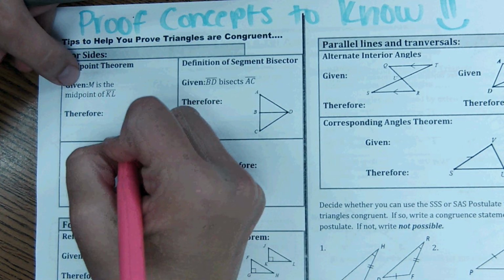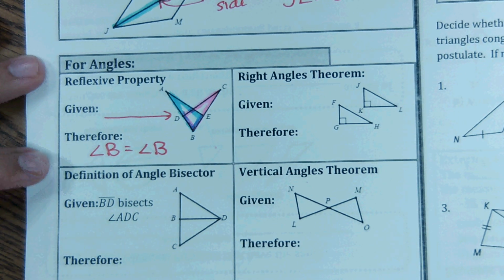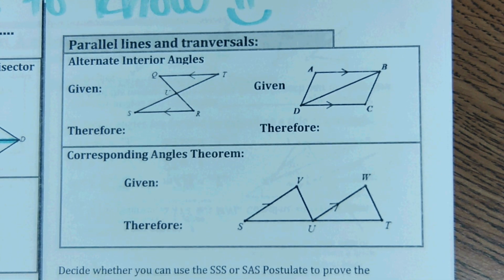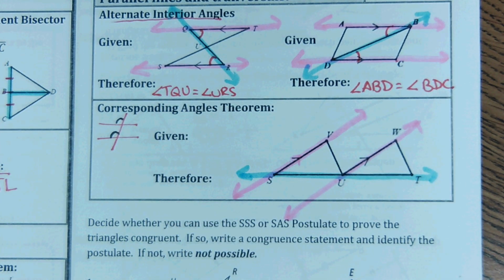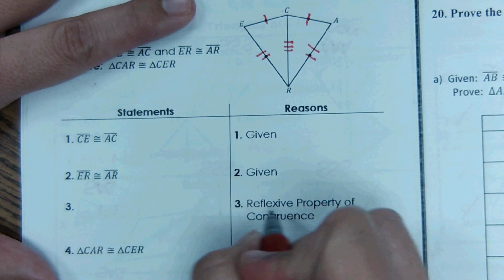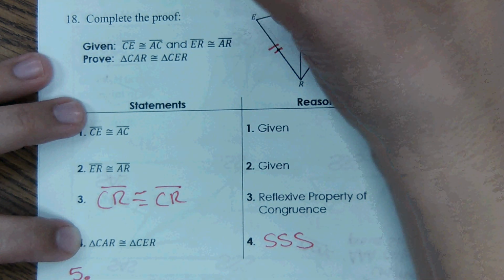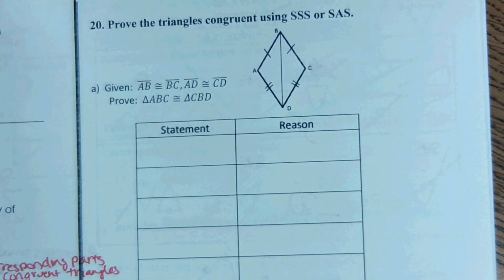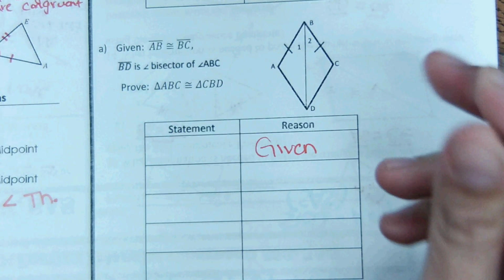5-3/5-4 Part 2: SSS, SAS, ASA, AAS Proof Practice